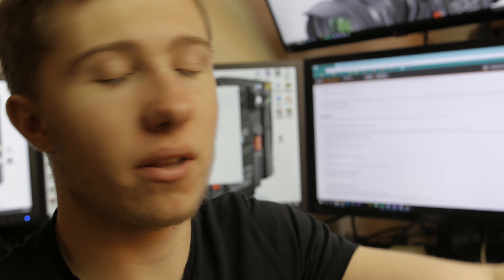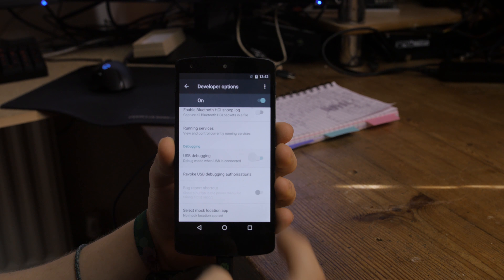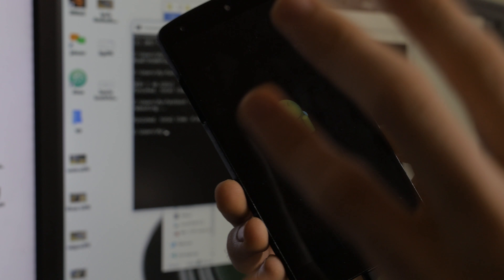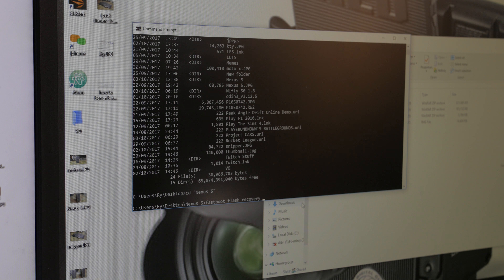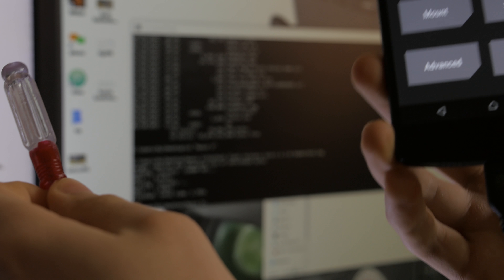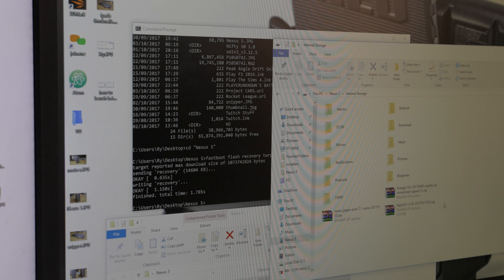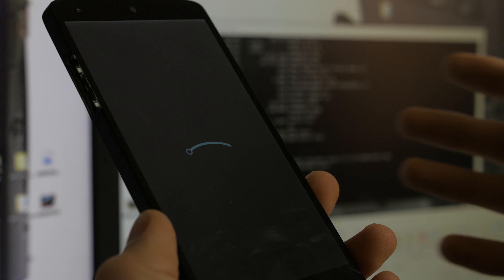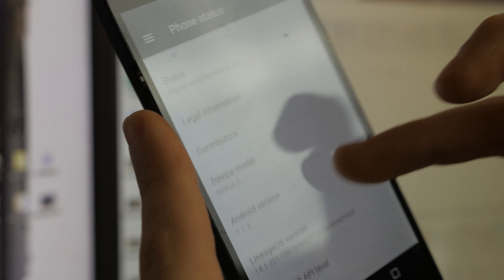How To Install Custom ROMS (Start To Finish Tutorial)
Alright guys so today I'm teaching you how to install custom ROMs and software onto your Android phone.

LINEAGE

OPENGAPPS

SUPERSU

TWRP

Android Tutorial - How to install custom software/ROMs on your phone.